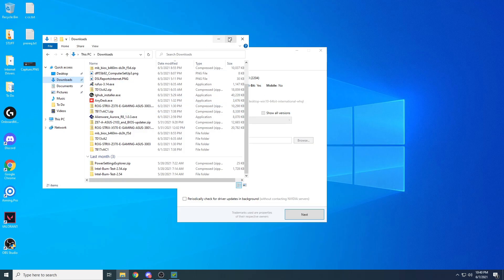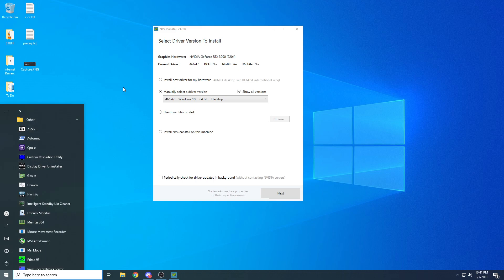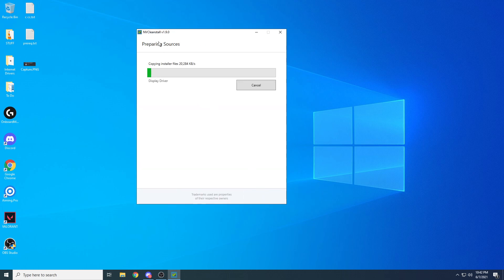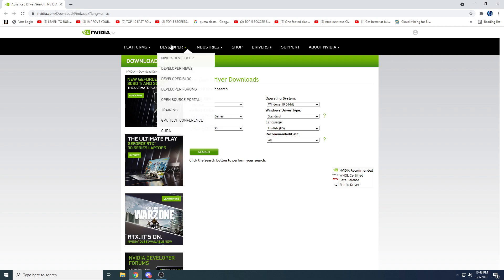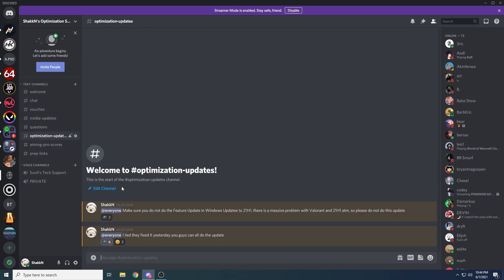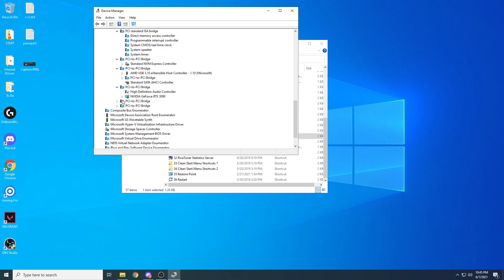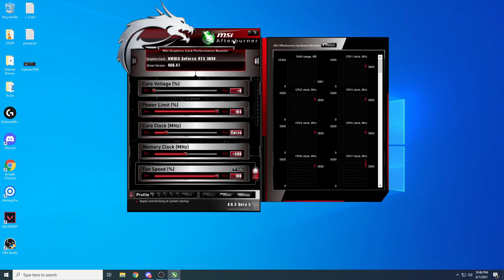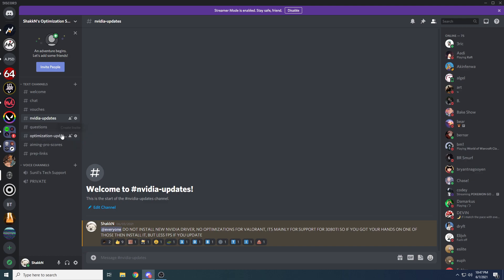Best NVIDIA Driver for Valorant! How to cleanly uninstall NVIDIA drivers, and optimize them.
@ShakkCS on twitter

Add me on Discord: ShakkN #5054